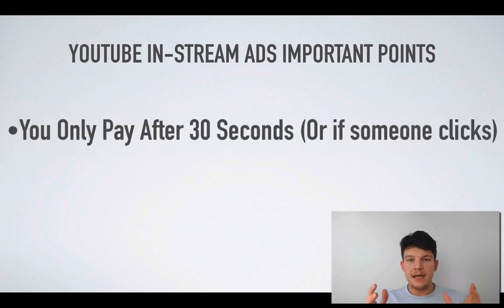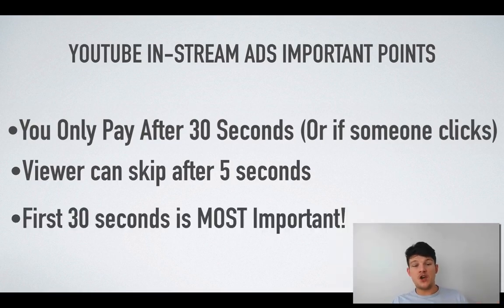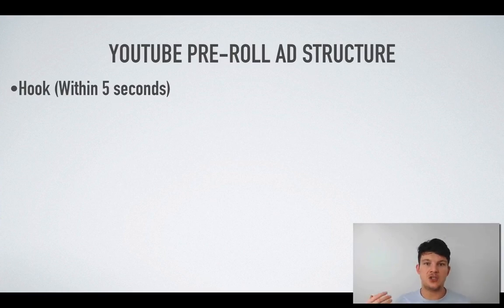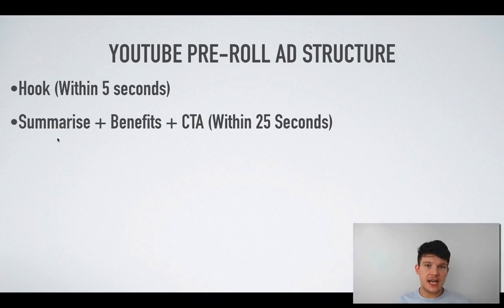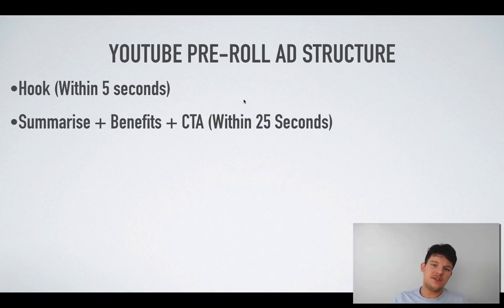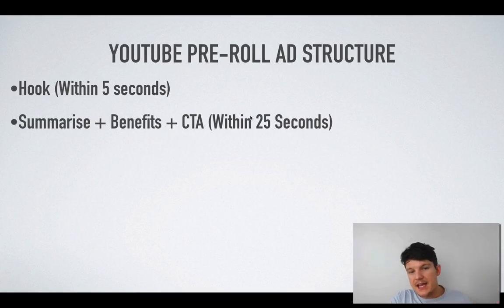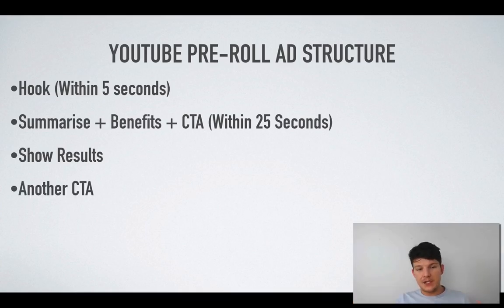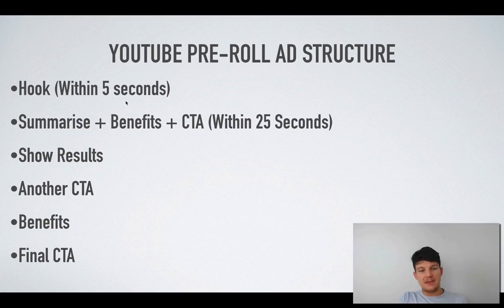YouTube Instream Content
YouTube In-Stream Content Ads Tutorial on How To Set Up YouTube TrueView Ads